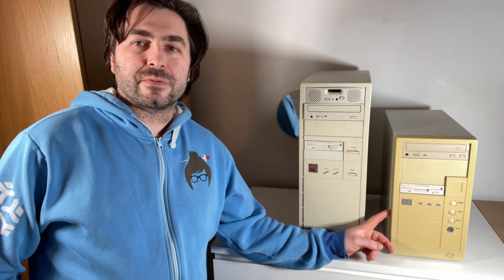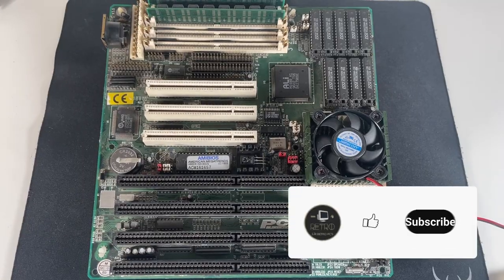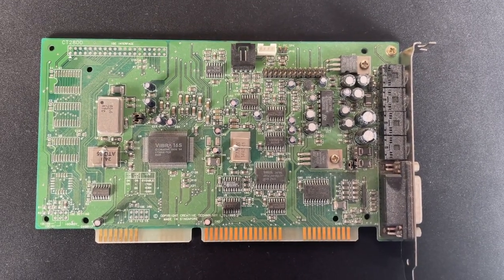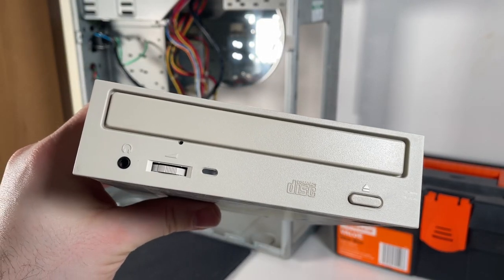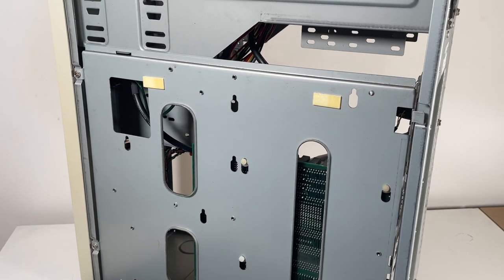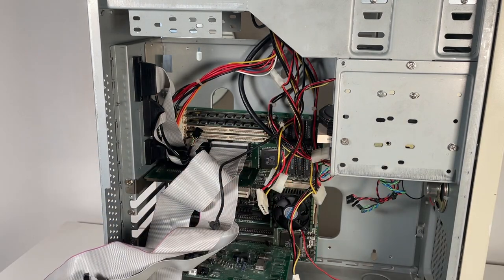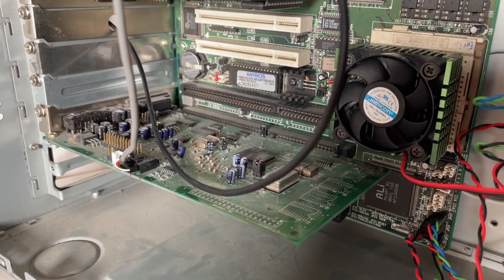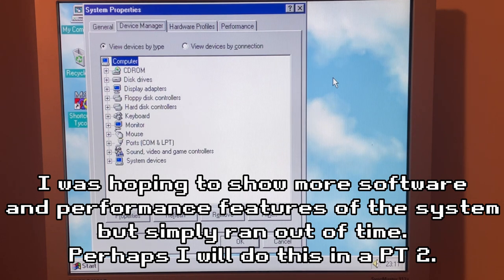My DREAM 486 build did not go to plan..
In this video I am performing a case swap and attempting to build myself a very fast 486 class PC just like my childhood PC. Which will be kept at my desk full time. I encounter various small issues along the way which adds up to a lot of wasted time troubleshooting! The goal is to recreate my first PC experience as much as I realistically can on a budget and with limited parts.

00:00 - Intro
02:43 - Teardown
04:11 - Looking at the components
08:17 - Case cleaning
09:13 - PSU test and drive bay speakers
10:01 - Begin the build
12:26 - Oh no! problems?!
12:46 - Keep building
16:33 - Here comes problems
19:57 - We are done!
20:40 - Benchmarks
21:19 - Outtro